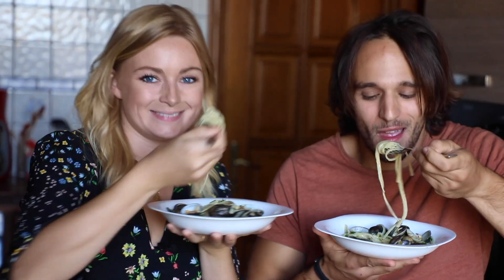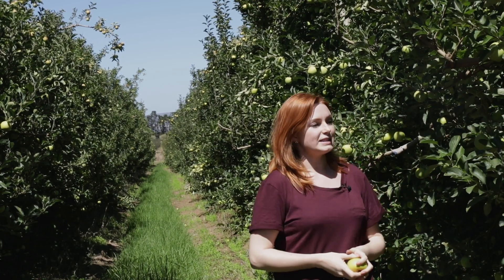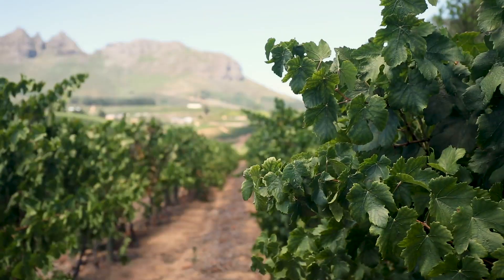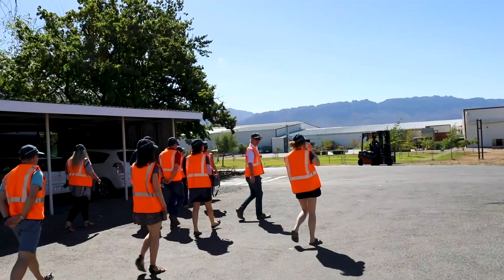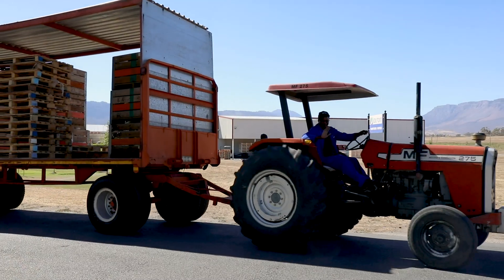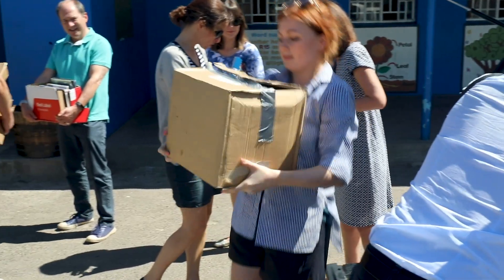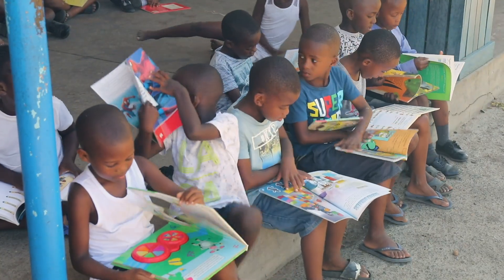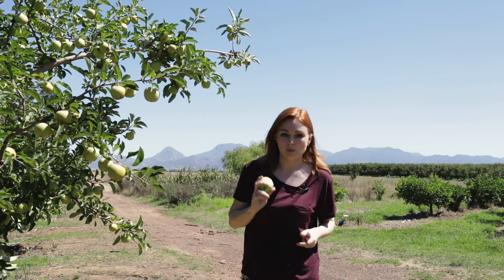Milly Cookbook on South African fruit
Mill Cookbook spends a week in in the Western Cape in South Africa to see how their plums, peaches, nectarines, apples and pears are grown